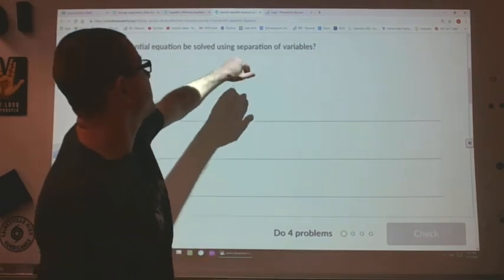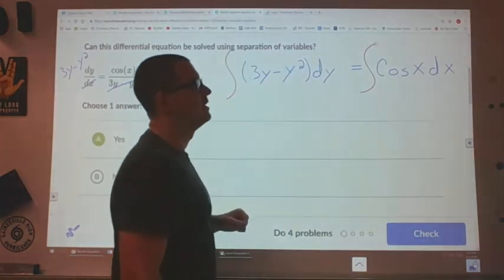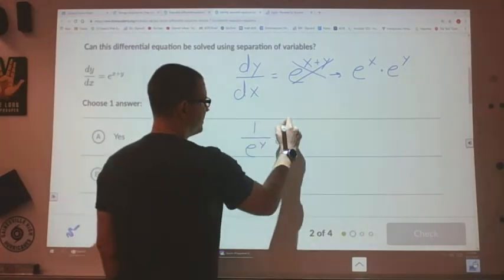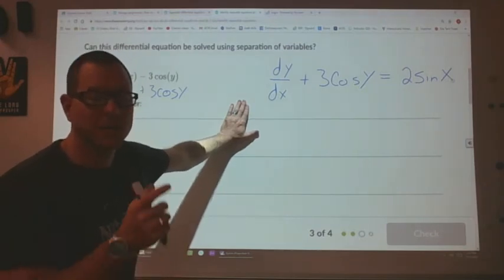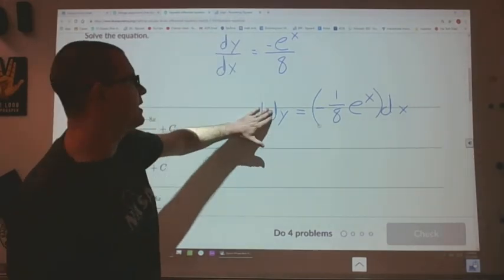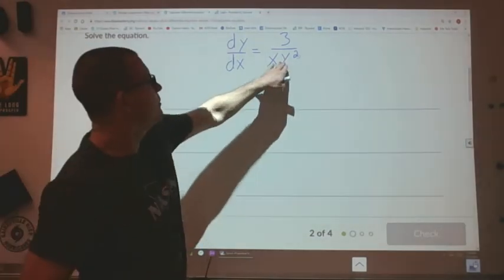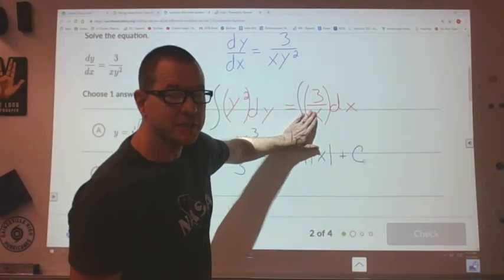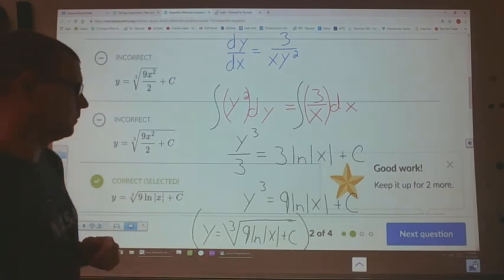seperable differential equations